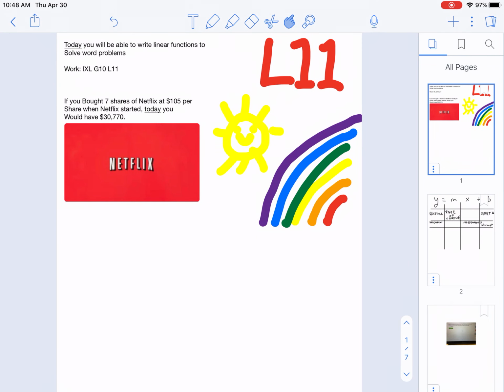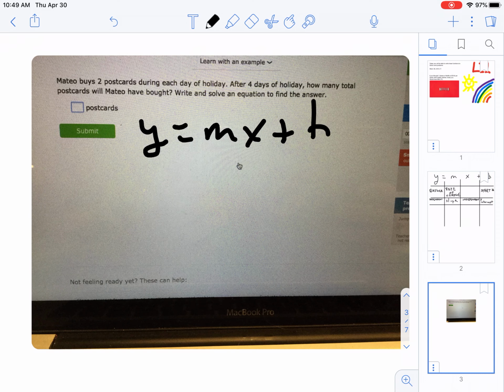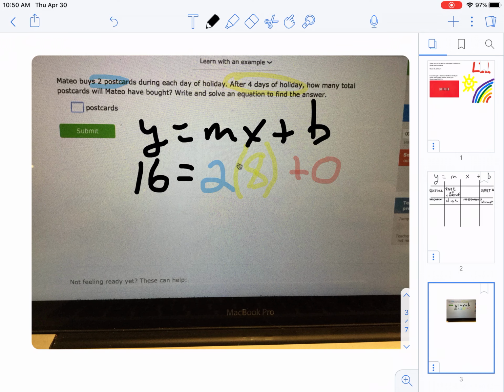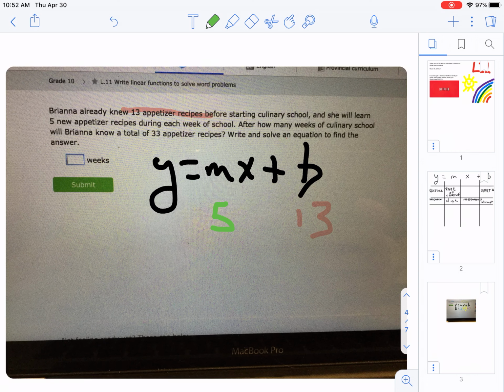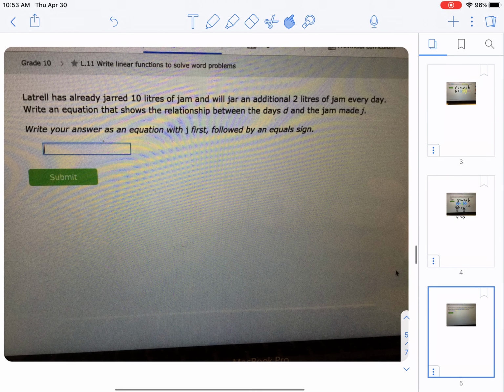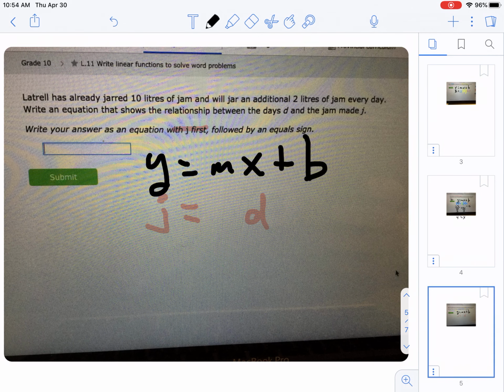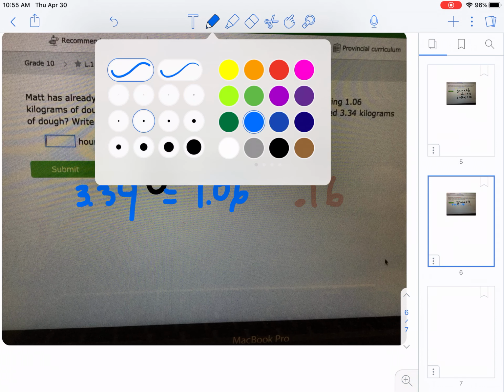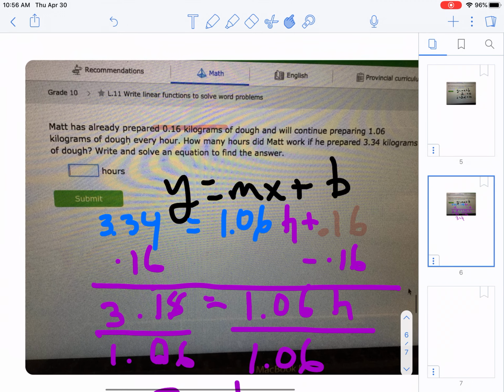L11 - Write linear functions to solve word problems